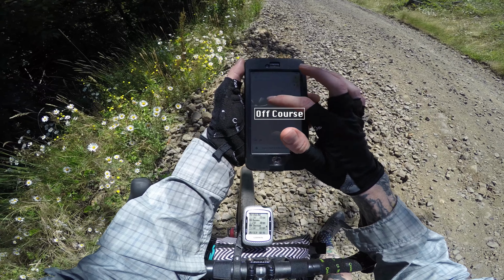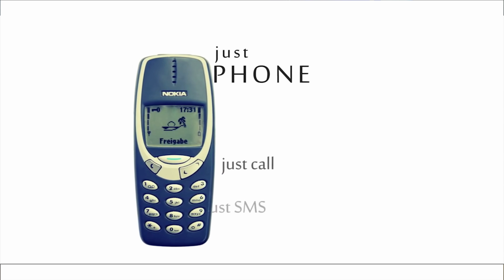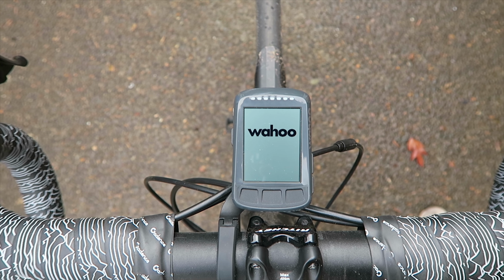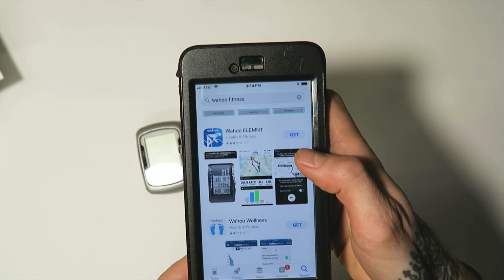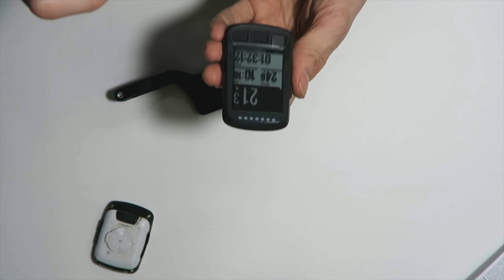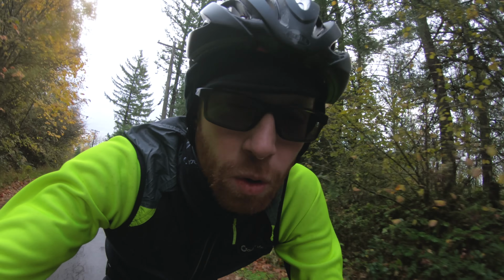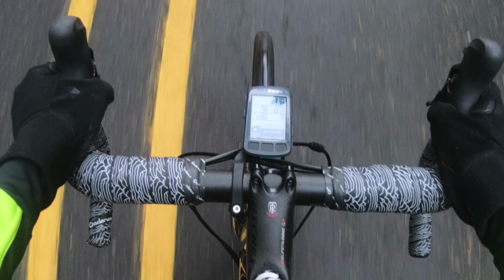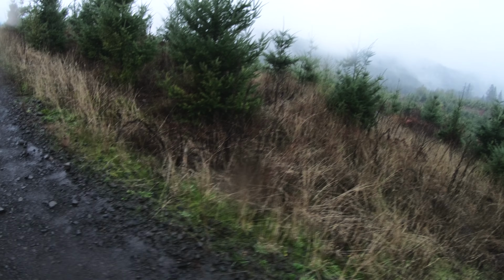Wahoo Elemnt Bolt incomprehensive review gravel bike exploration adventure.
Break down of the new Wahoo Elemnt Bolt GPS bike computer.  I test this thing out on a cold rainy day into some unknown deep cuts…..yikes.

Respect,

-Dklein

Host info:
Dustin Klein: Working Artist, Lifestyle Cyclist, Maker, Cadence Founder.